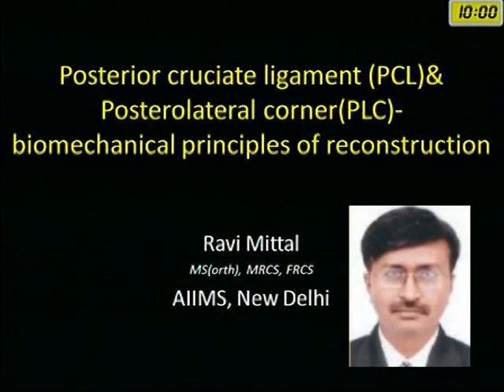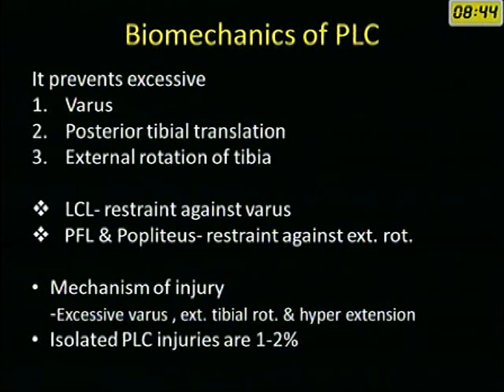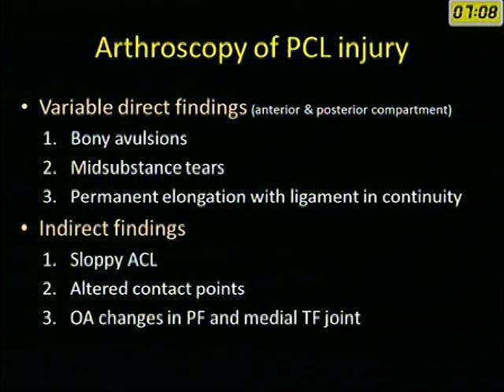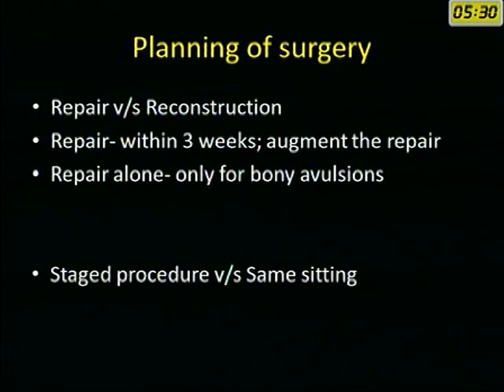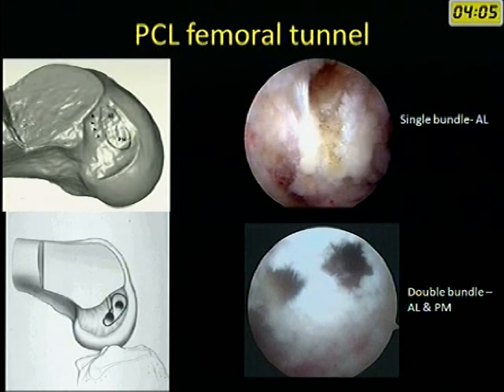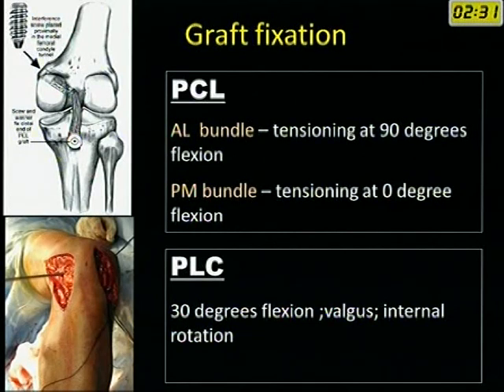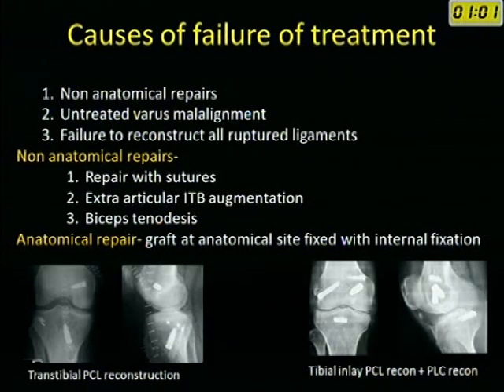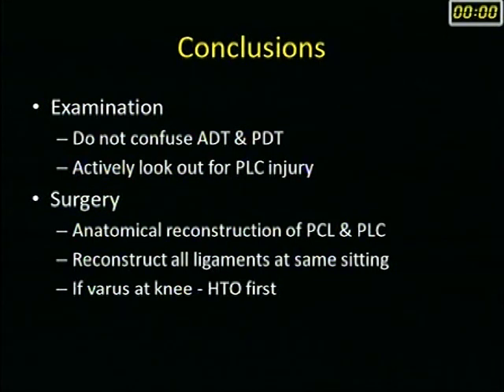Biomechanics of PCL and PLC Reconstruction